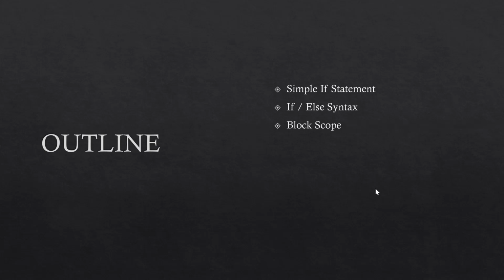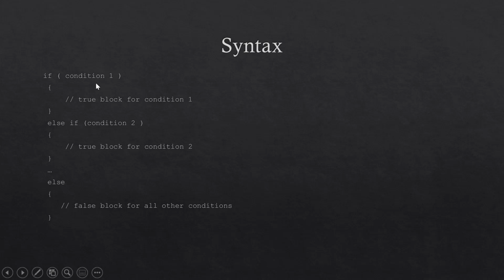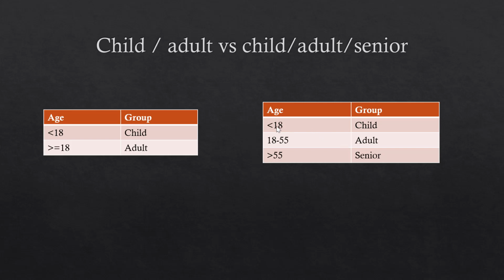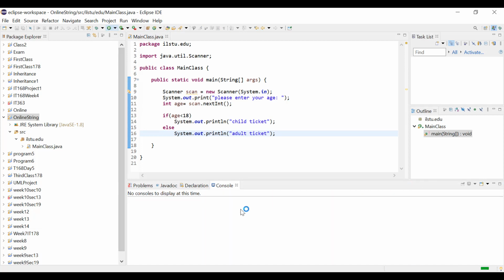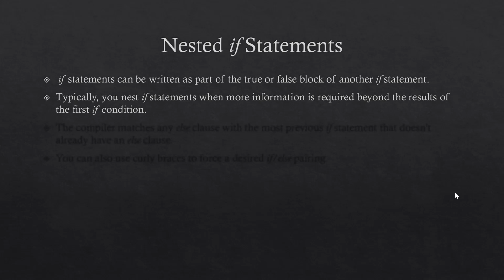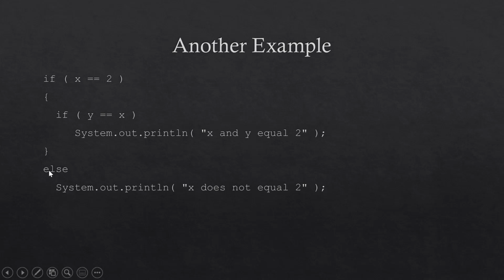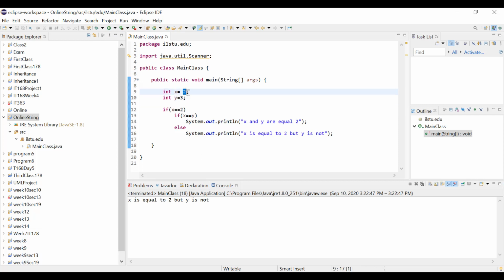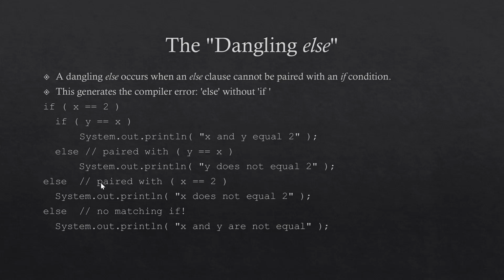Java Conditionals: If-else Statement in Java | Java If Else Part 2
In this video we are continuing with java selection using if else.
We will look at if else if and nested if syntax with examples in eclipse.